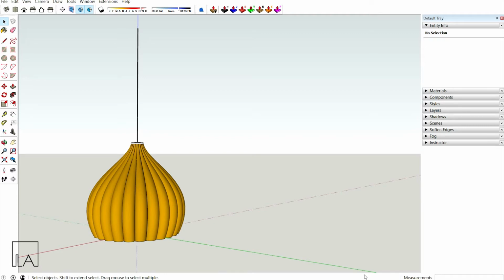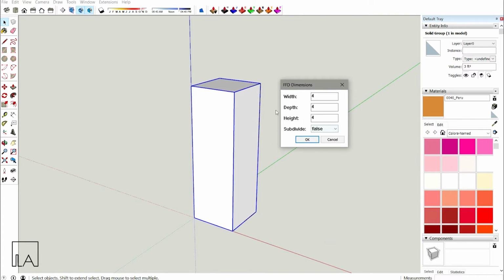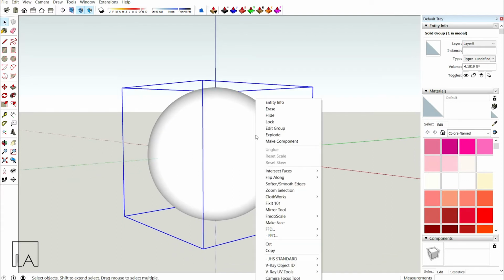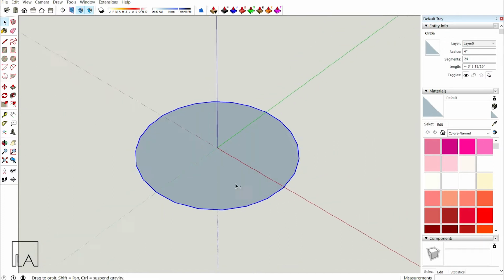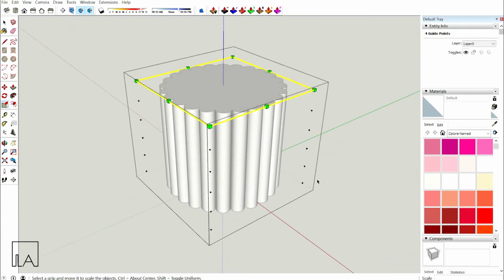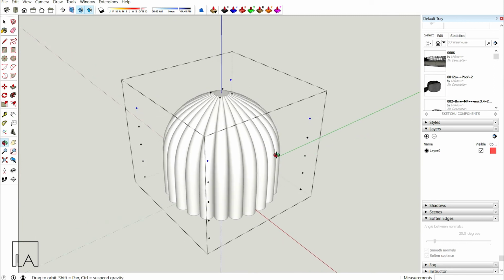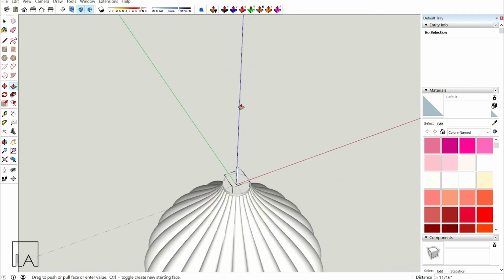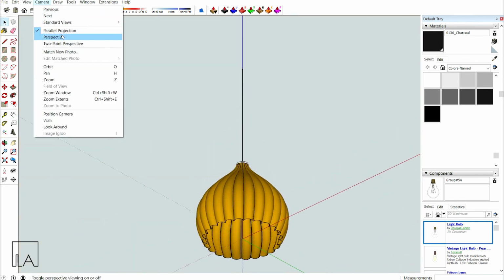Creating hanging light with Sketchy FFD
Concept of FFD plugin & Creating hanging light with FFD
Content of the video:
1. Explaining the concept of FFD plugin
2. Creating the cross-section for hanging light
3. Providing height to the light and making it ready to use FFD
4. Manipulating the shape with FFD

Must Watch.